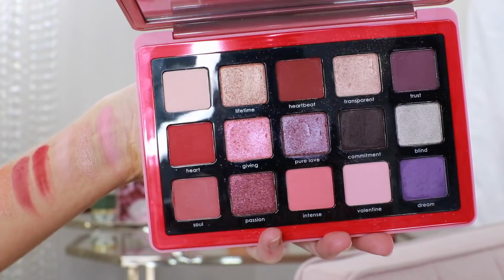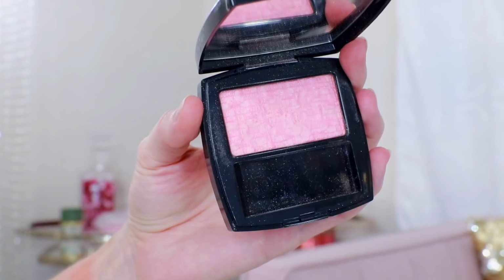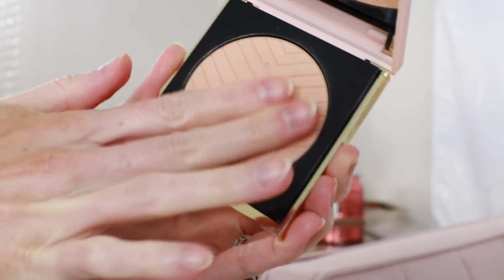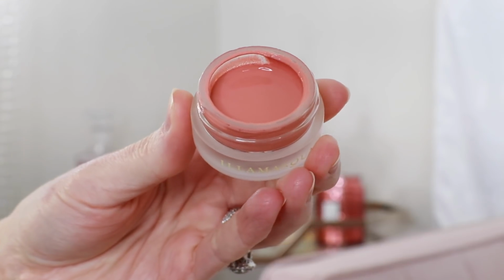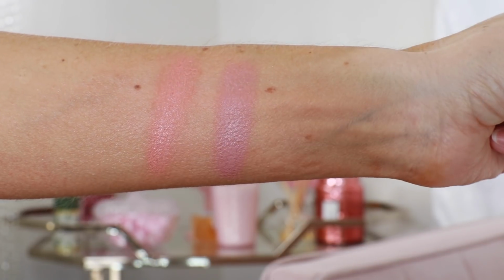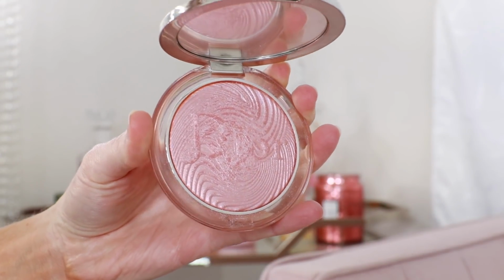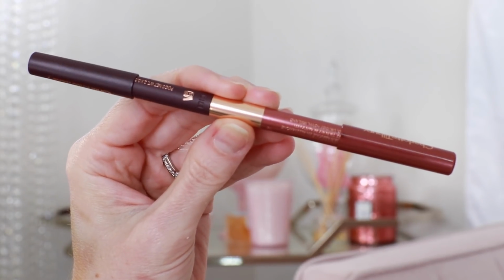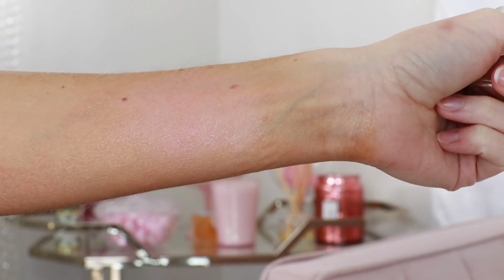TOP 10 BEST LUXURY MAKEUP PRODUCTS FOR SPRING 2020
I need your help! Please take two minutes to endorse me for SephoraSquad!

TOP 10 SPRING PRODUCTS:
$64 Natasha Denona Love
$48 3D Touche eclat powder
$45 Tweed blush
$45 Armani powder
$50 Pearly glow
$24 Illamasqua blush
$48 Nude luminizer
$29 Laura Mercier caviar sticks
$30 Maroon eyeliner
$30 Blue eyeliner
$26 Natasha Denona lip gloss
$34 Pillow talk

Giveaway closes next Wednesday and the winner will be selected at random on Thursday morning!  *BONUS* Follow me on LTK app
Includes:
MAKEUP BAG
1 Rose blush
1 Cocoa caviar stick
1 Rosegold caviar stick
1 Translucent powder & puff
1 Highlighter
1 Mascara
1 Rouge Ultime lipstick

MY SKIN TYPE & FOUNDATION SHADES:
Chanel: 30 beige foundation, 10 concealer
Dior: 300 or 311
CT: 6N in airbrush flawless, 3 flawless filter

FAVORITE RETAILERS:
Neiman Marcus